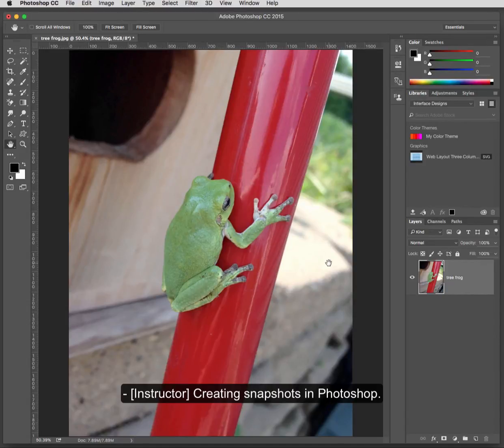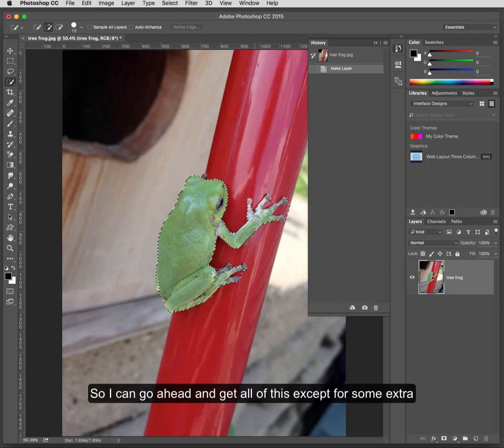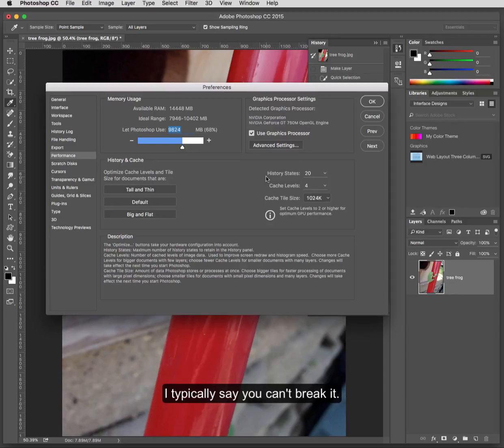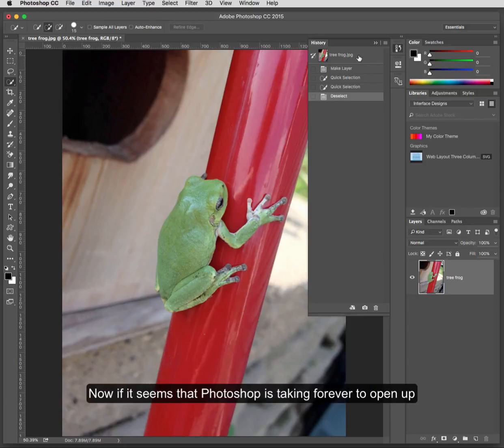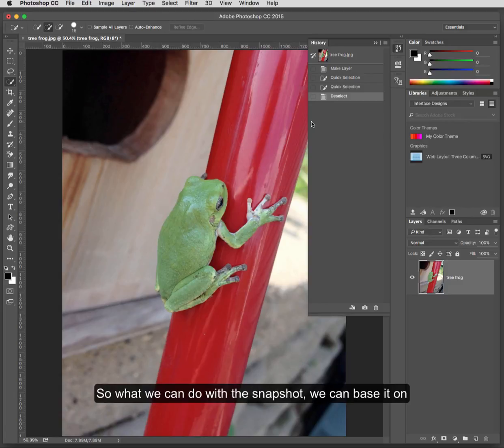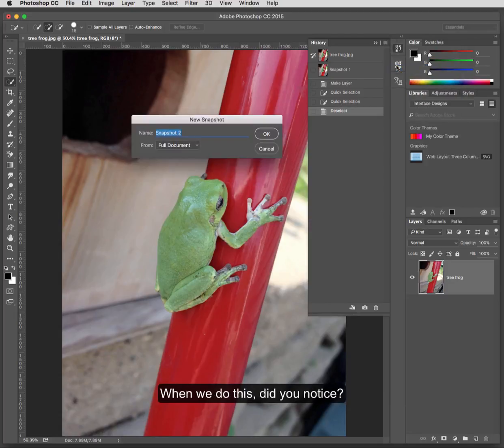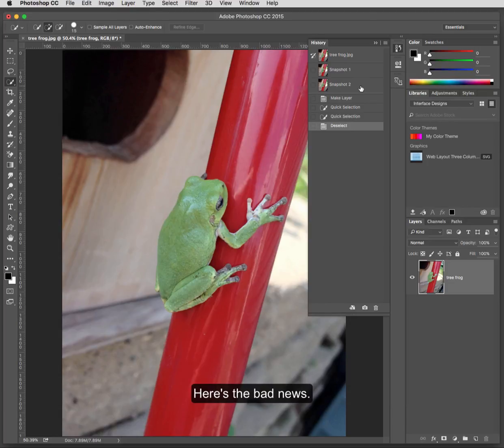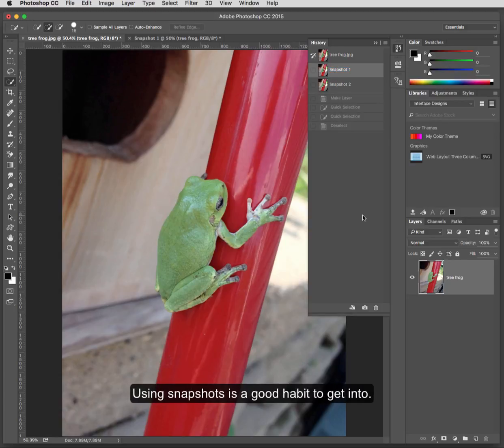7 Create Snapshots in Photoshop cc